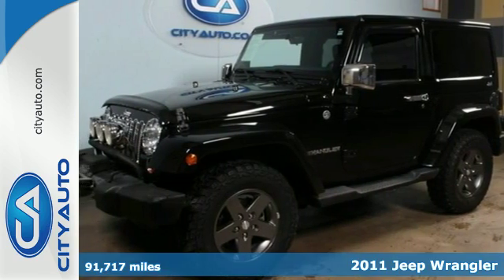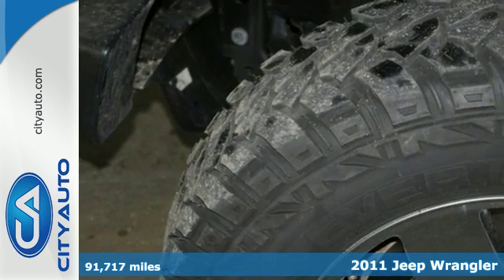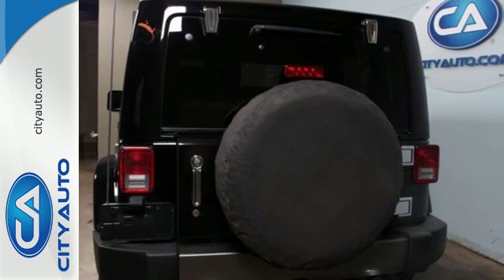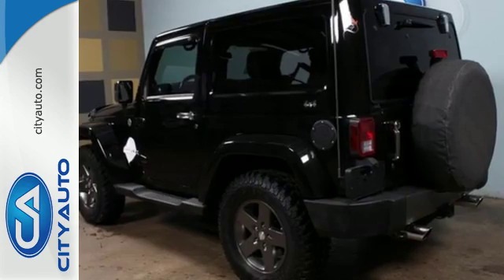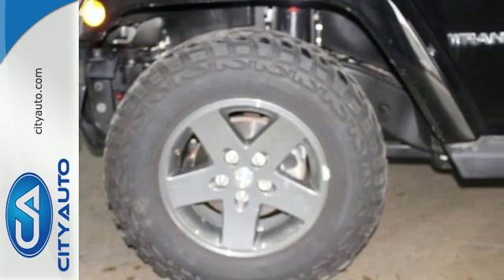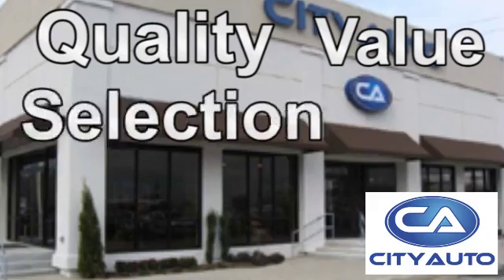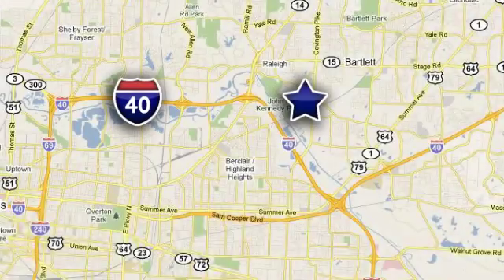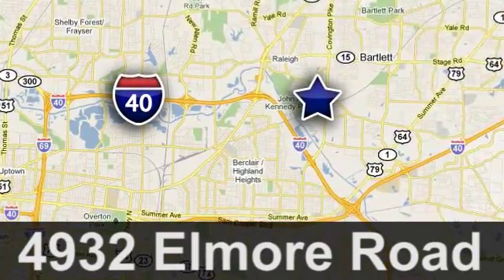2011 Jeep Wrangler Memphis, TN #329012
Year: 2011
Make: Jeep
Model: Wrangler
Trim: Sport 4x4
Engine: 6-Cyl
Transmission: Automatic
Color: Black
Interior: Tan
Mileage: 91717
Stock #: 329012
VIN: 1J4AA2D11BL625826
Nice Wrangler. Leather Flux. Runs Great. Satellite Radio. Chrome Accents. Trail ready. 4WD. Fun to drive. Call Sebastian for a test drive.

Address:
4932 Elmore Rd